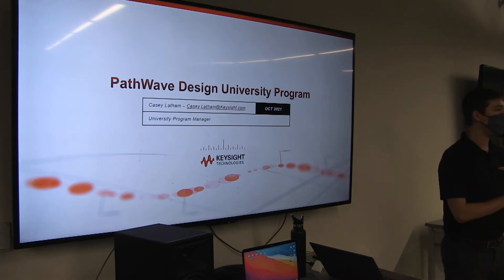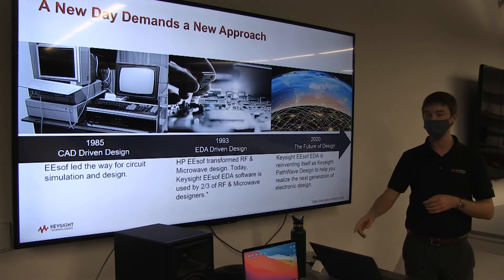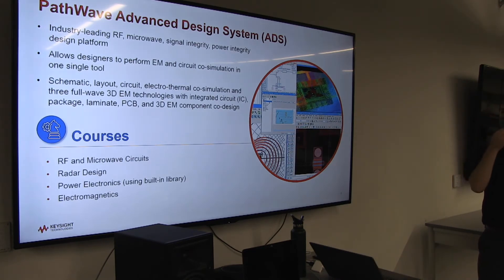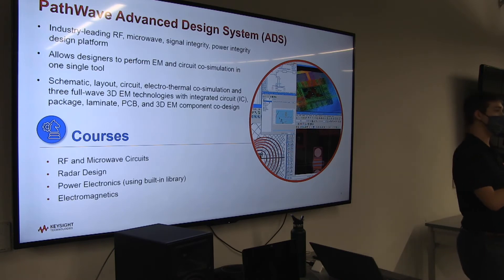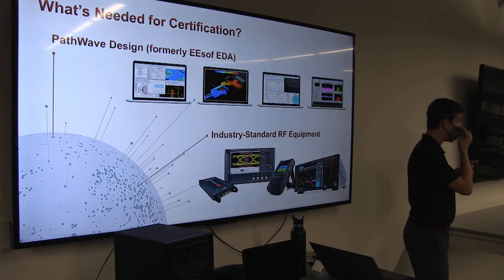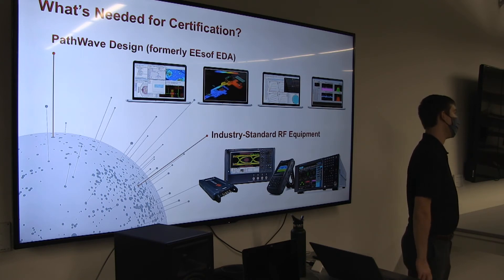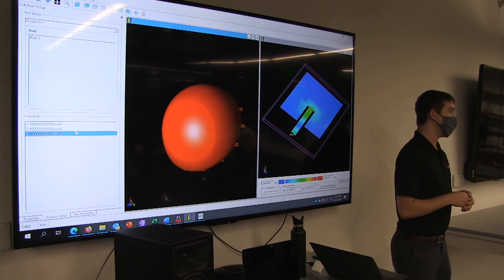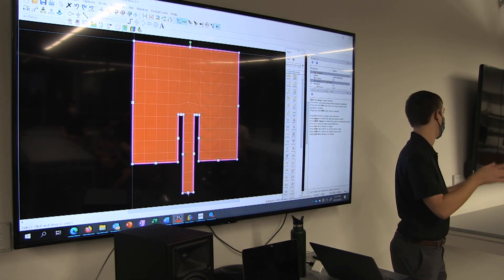Keysight ADS Overview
Keysight was nice enough to come visit us for our second meeting. Thank ya'll much! Looking forward to getting my hands dirtier with ADS.

Club members can contact Vic Frederick for license details.